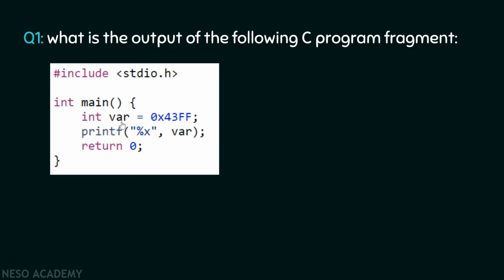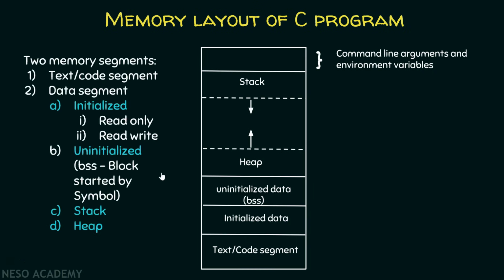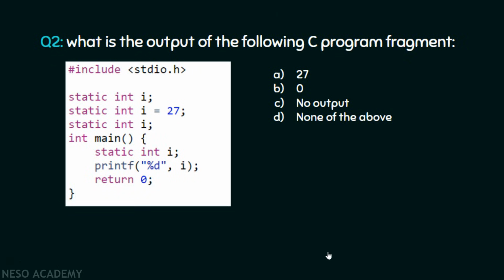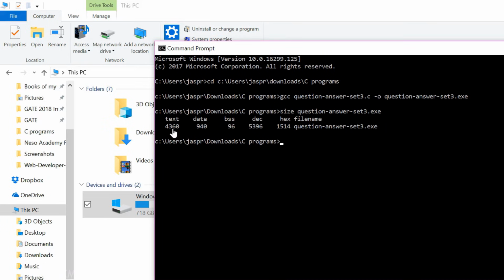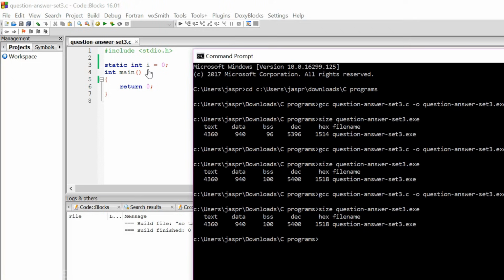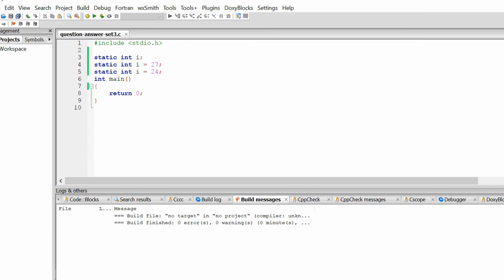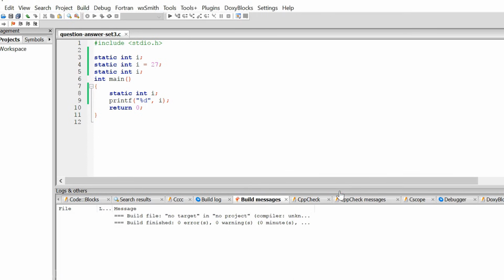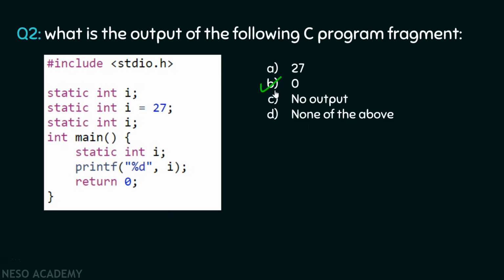C Programming (Important Questions Set 3)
C Programming & Data Structures: Important questions in C programming.

Topics discussed:
1. Important questions of C language.
2. Memory layout of a C program.